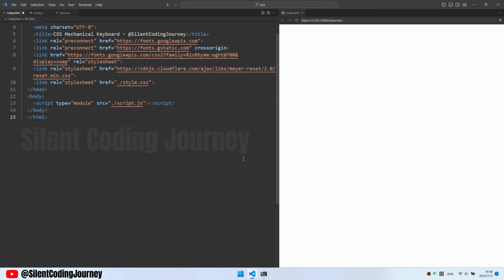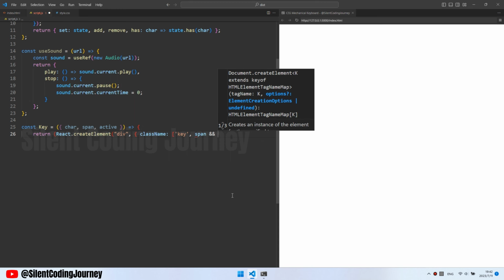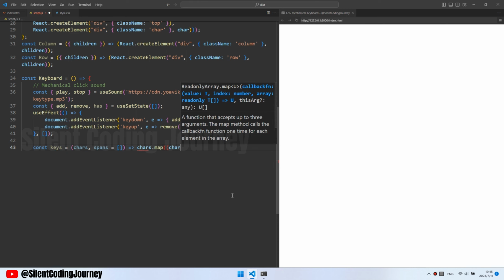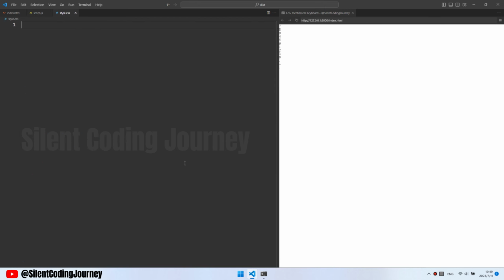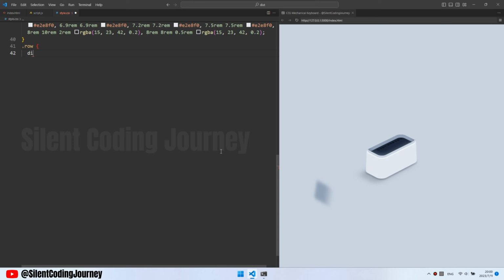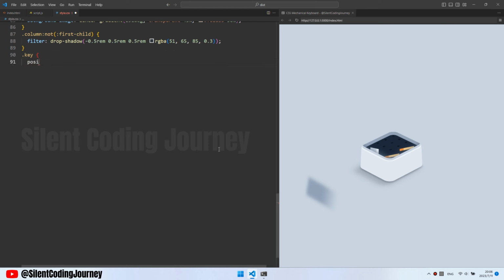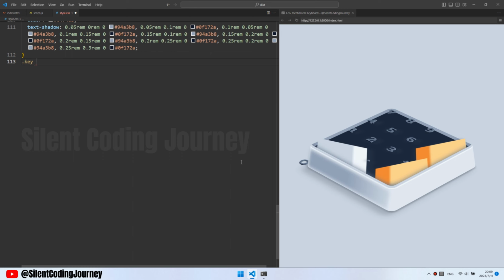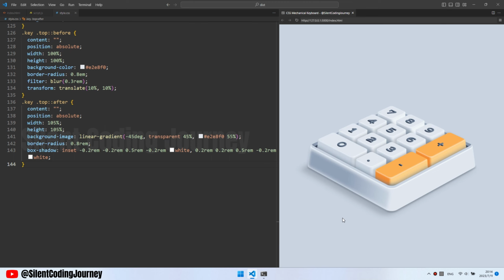HOW TO CREATE A CSS MECHANICAL KEYBOARD USING REACT & CSS-REACT TUTORIAL 2023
👋👋👋Welcome to  @SilentCodingJourney Channel!

Today, we are going to explore a piece of code for a virtual keyboard component written in React. It mimics a basic numeric keyboard and plays a clicking sound effect when a key is pressed.

If you're watching my video tutorial for the first time, please remember to subscribe to my channel, and hit the bell icon so that you won't miss out on each exciting episode.

Let's dive into today's video tutorial.